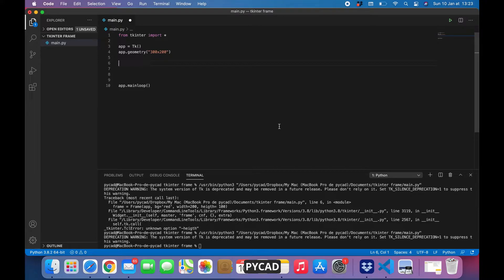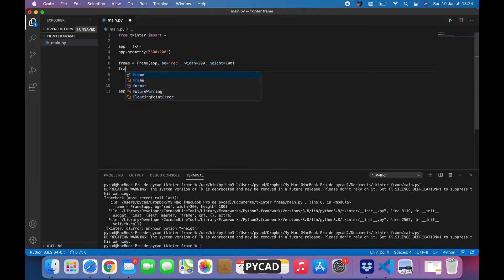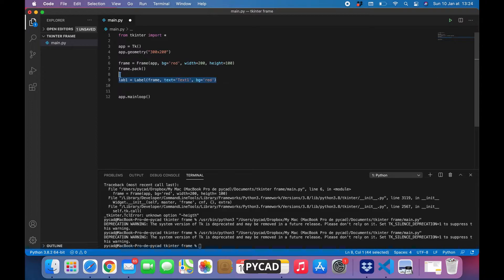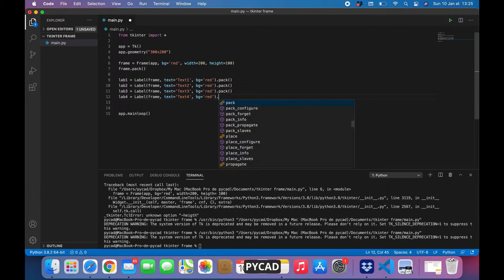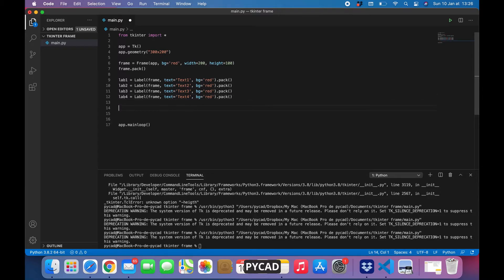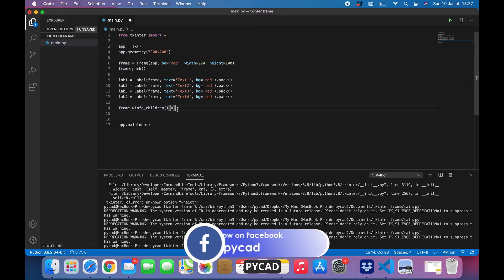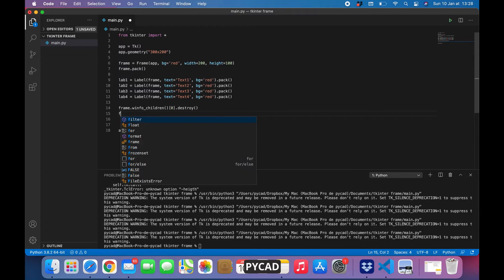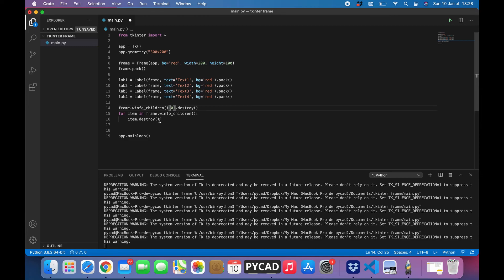How to clear a frame in Tkinter using the children function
Hey @pycad 's friends
In this short video, I will show you how you can clear or empty a frame in Tkinter.
You will see that you can delete one item or multiple items using the children function.

In this course, you see how you can create the different animations that I do in my videos, step by step for beginners.